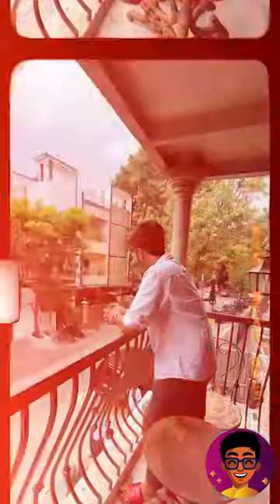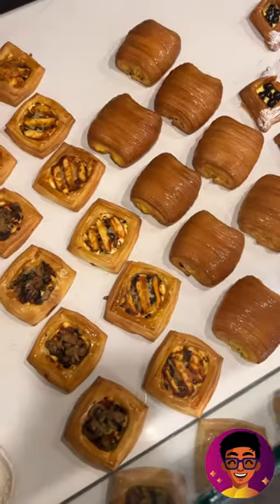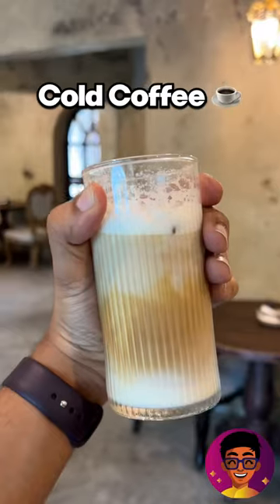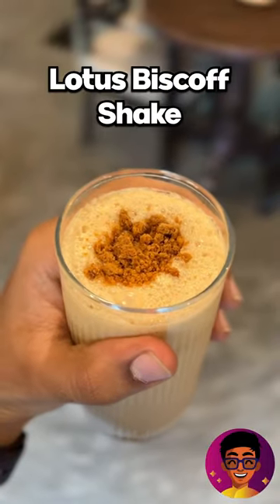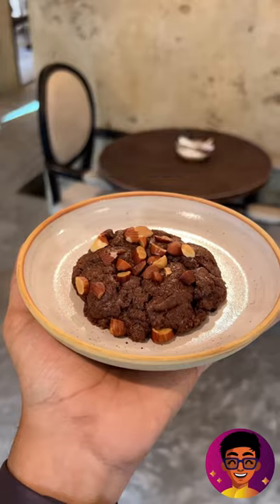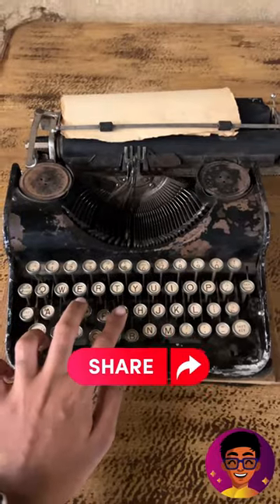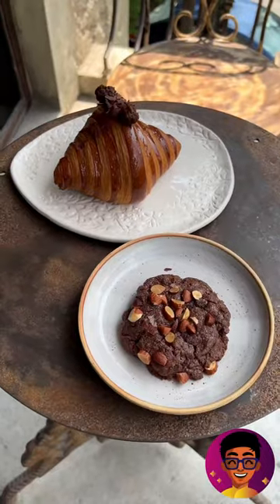இந்த Pei Veetu kulla, Restaurant ah?!!⁉️😰 | Idris Explores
Idris Explores ❤️️